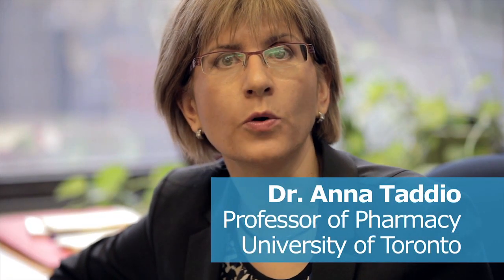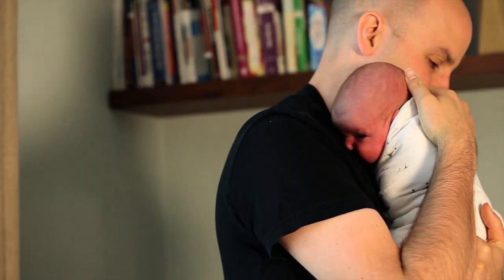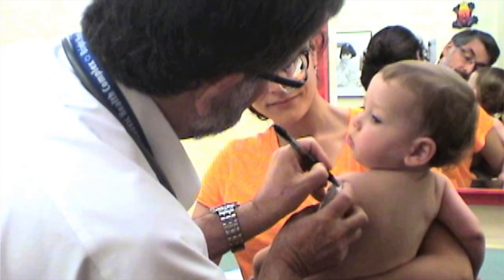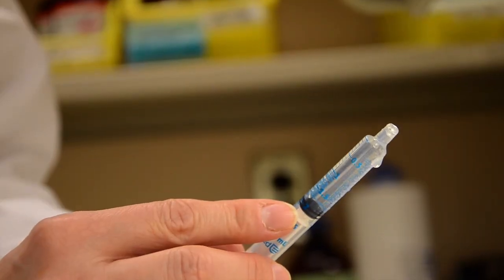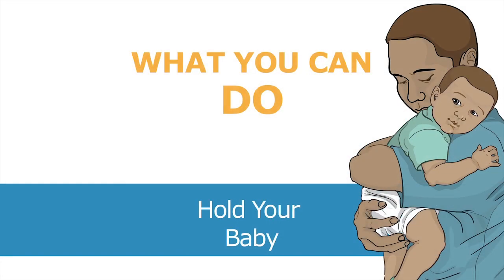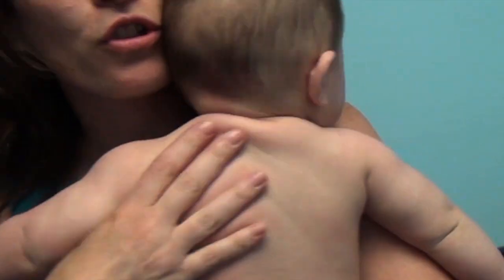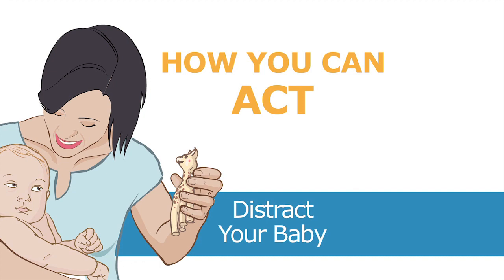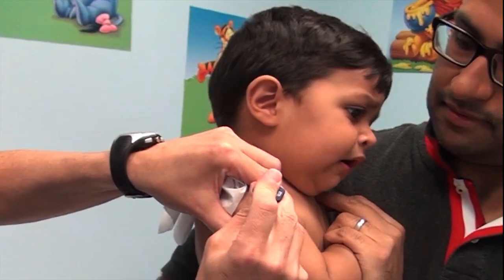Reduce the pain of vaccination in babies - Full Video | AboutKidsHealth at SickKids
The health care professionals at The Hospital for Sick Children provide information on reducing the pain associated with vaccines for babies less than one year of age. The information in this video is based on scientifically proven research that your healthcare provider might not know about yet.

The pain of vaccinations can be distressing for babies and parents alike. This video provides parents with simple and effective tools to help reduce their baby's perception of pain.

These methods fall into three groups:
00:00 - Introduction
01:43 - (1) What you can give -- topical anesthetics and sugar water
07:12 - (2) What you can do -- child positioning and breastfeeding
08:54 - (3) How you can act -- your state of mind and distracting your baby